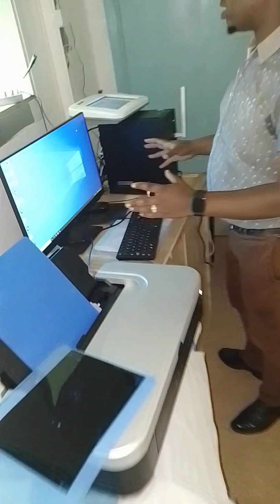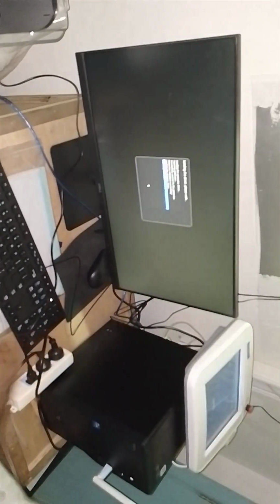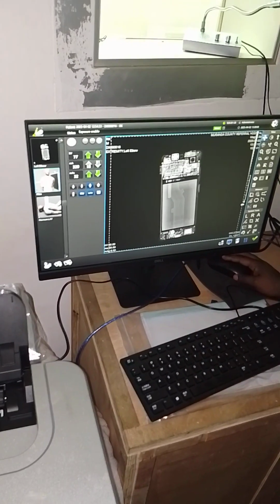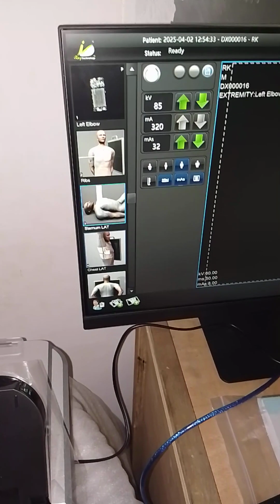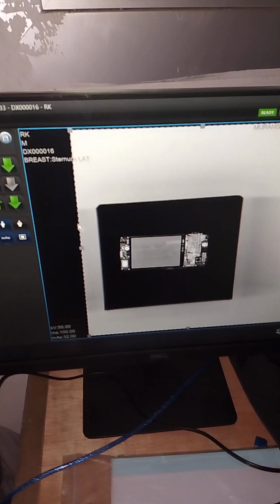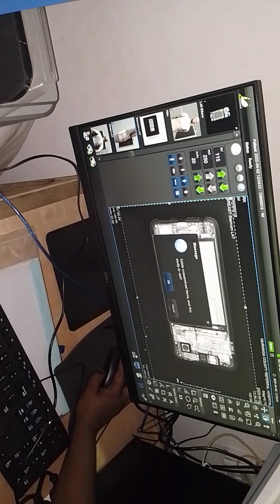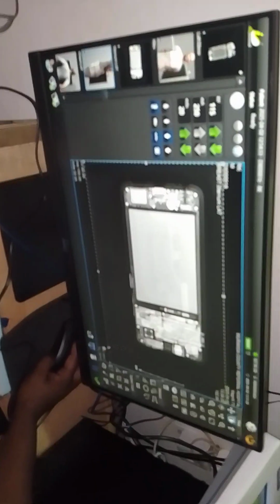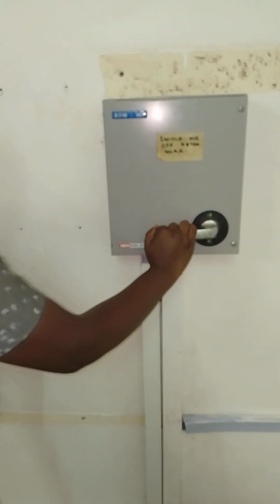Part 2: X-Ray Machine Overview , Control Room and Exposure